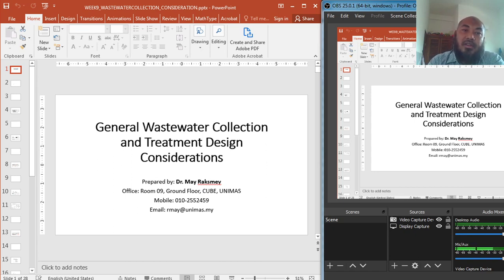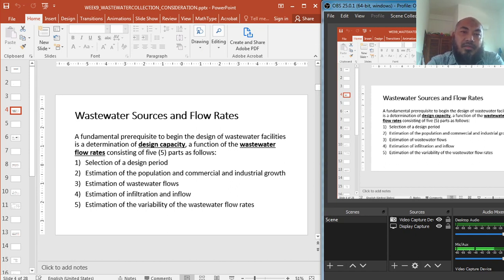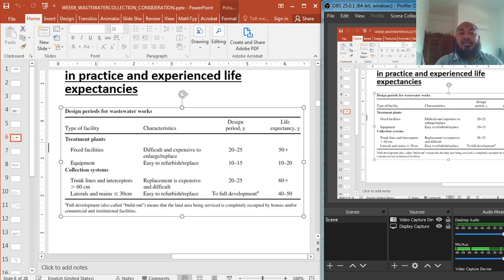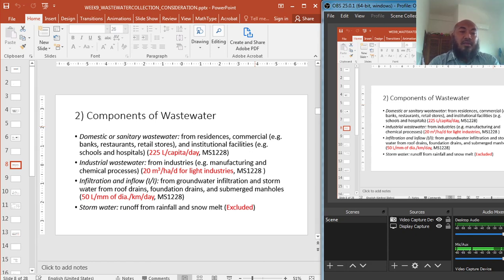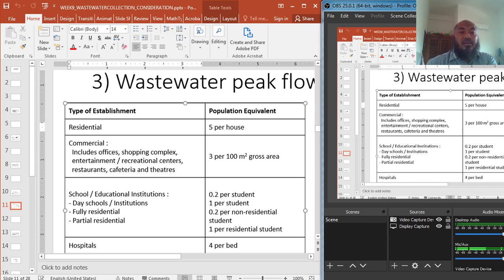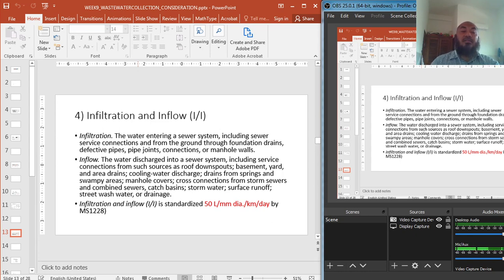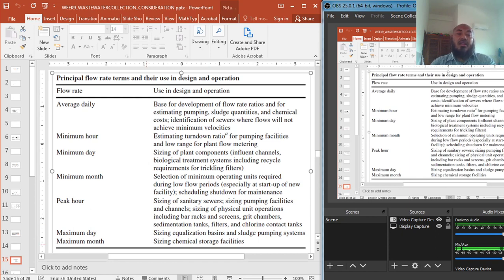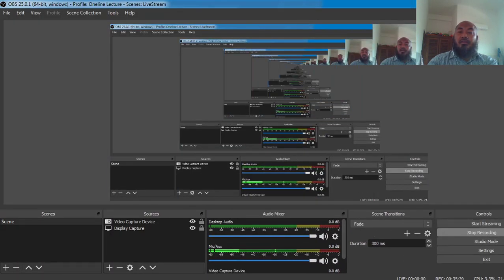03 FLOW RATE